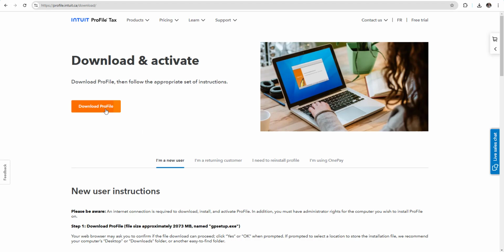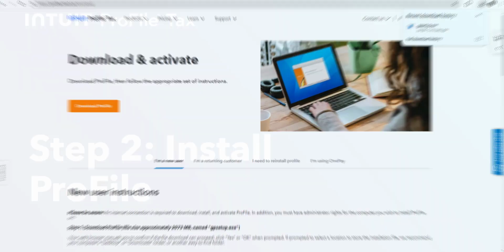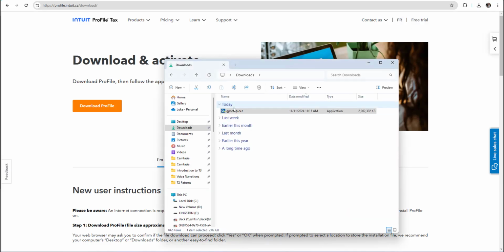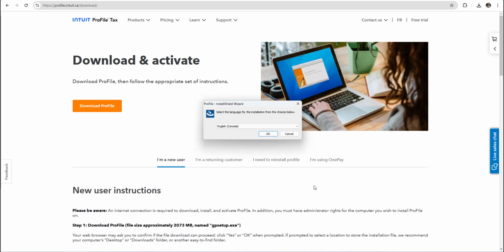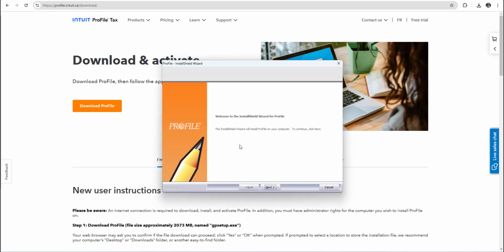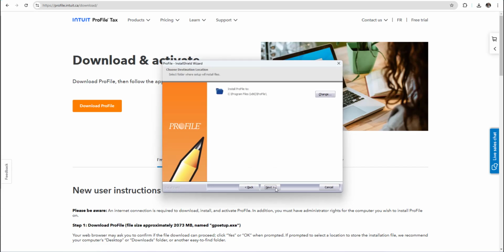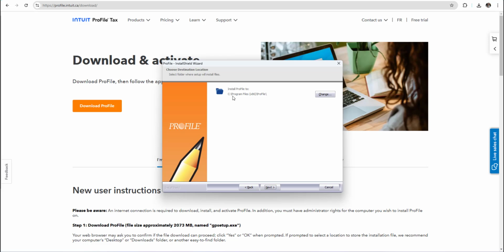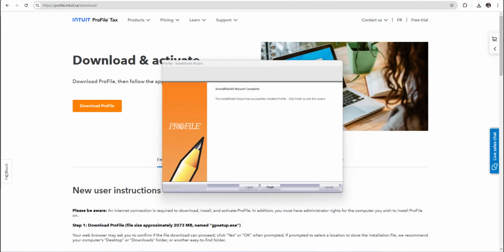How to download and Install ProFile